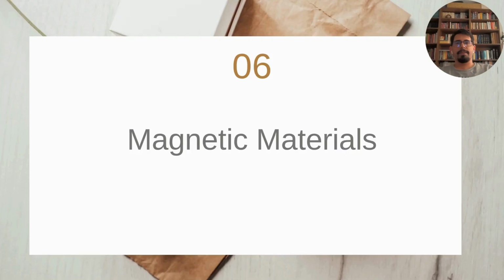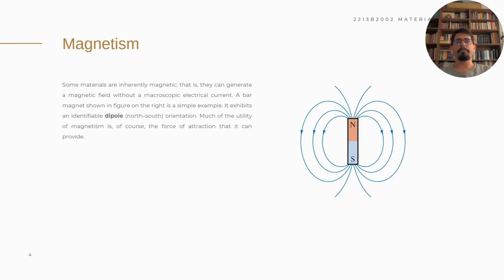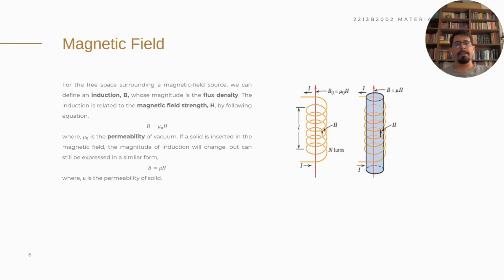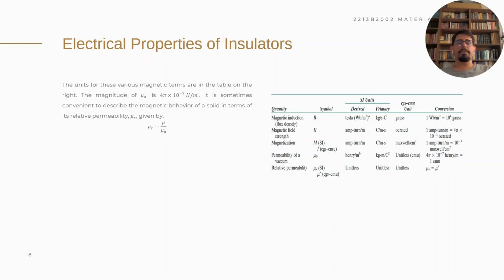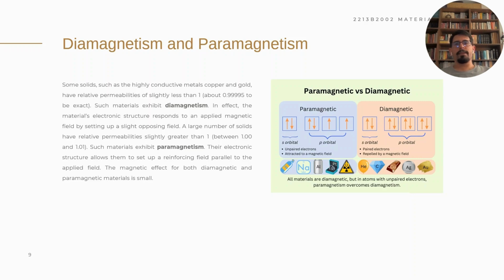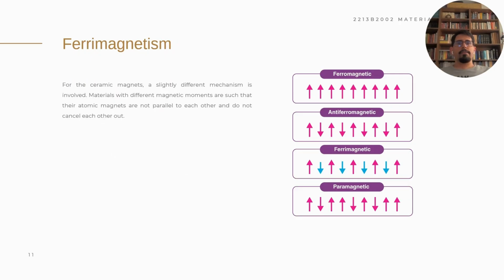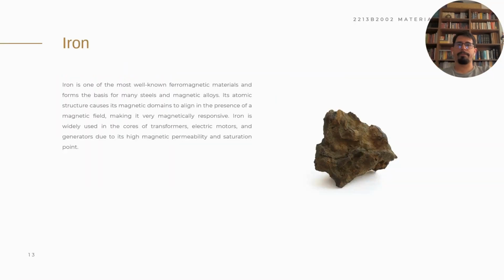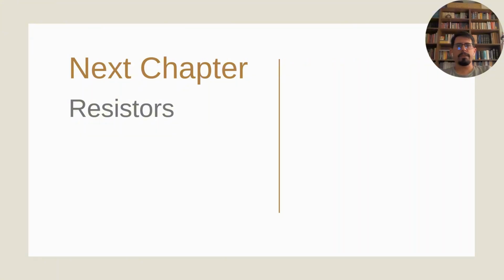Material Science - Chapter 6 : Magnetic Materials